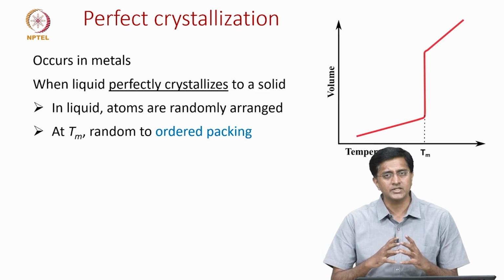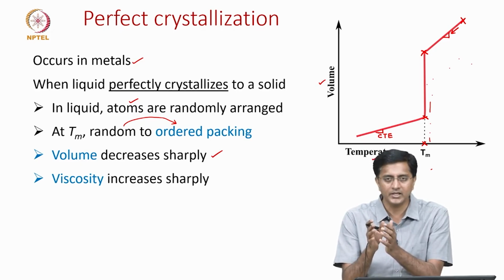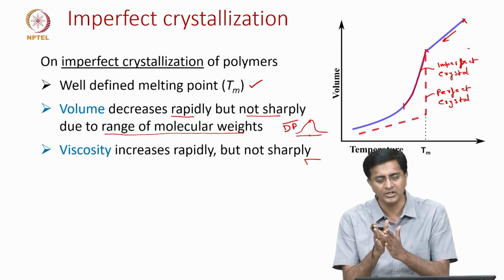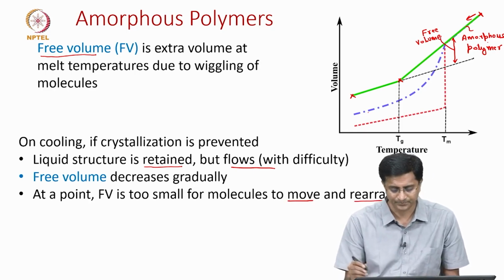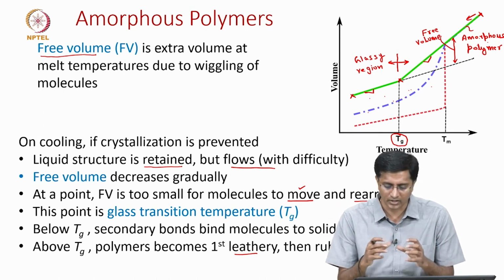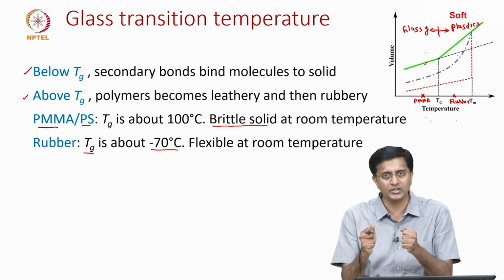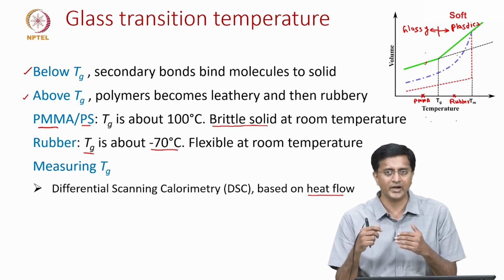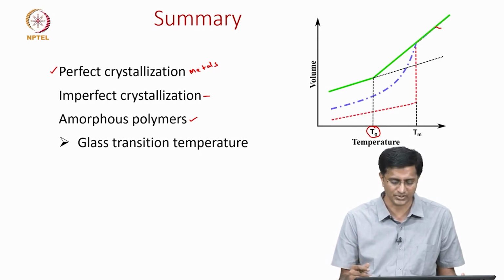Lec05: Glass transition temperature